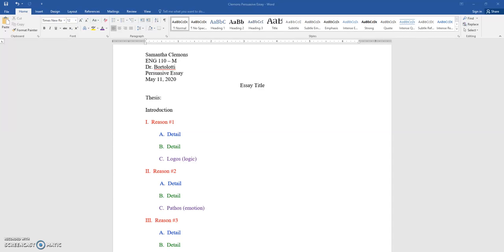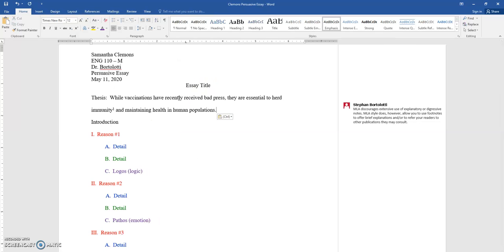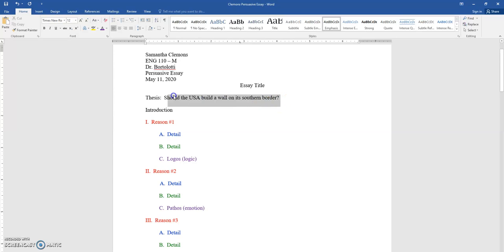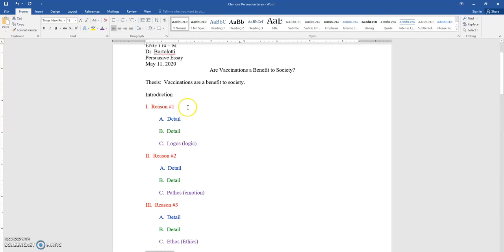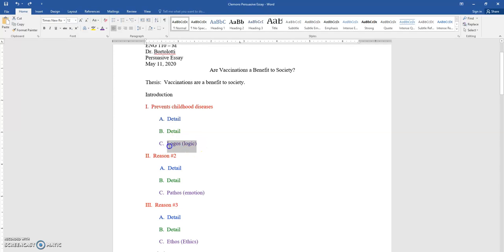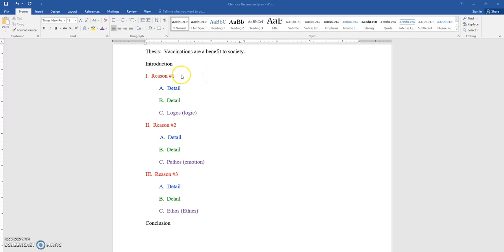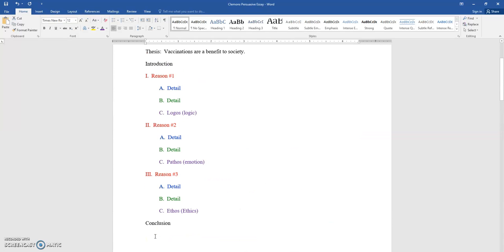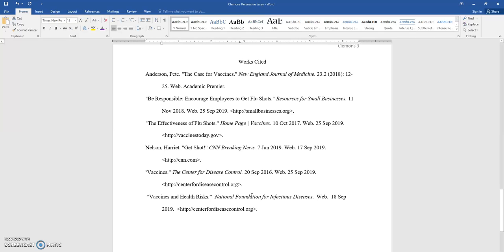Clemons Outline Lecture